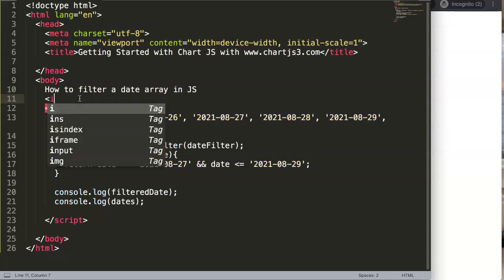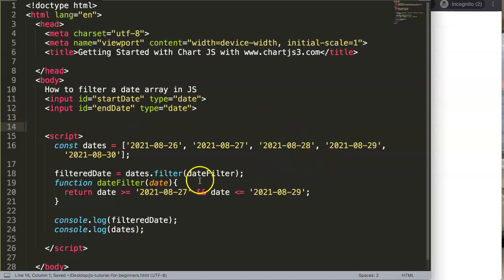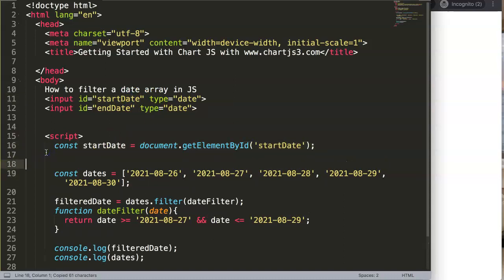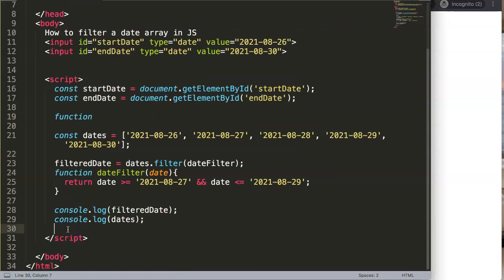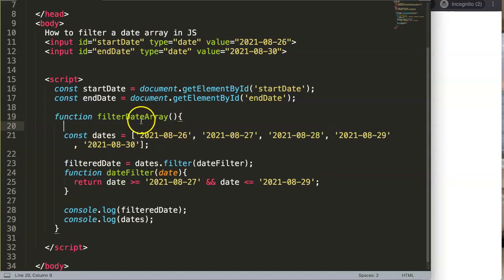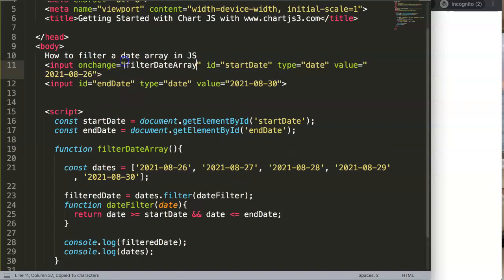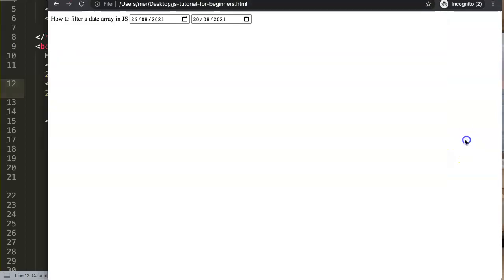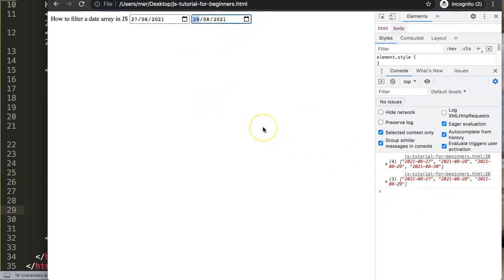How to Filter a Date Array in Javascript Inputs Part 2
How to Filter Dates in Javascript Part 2

How to filter dates in Javascript. A common item is using the filter method in Javascript. Specifically how to filter date between or filter data between two dates in Javascript. This will be important once we explore dates filtering combined with Chart JS

This is a great topic to explore!

▬ Materials/References  ▬▬▬▬▬▬▬▬▬▬

Chart JS Dashboard Series:
👍 Most Liked Video Series:

▬ About Us  ▬▬▬▬▬▬▬▬▬▬▬▬